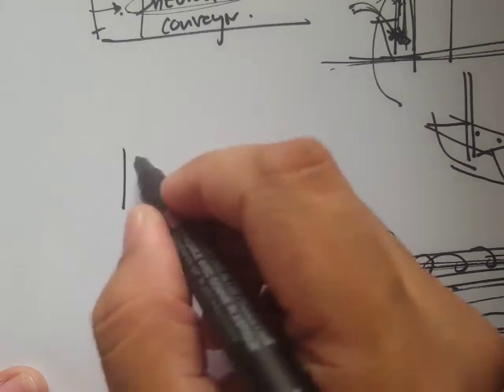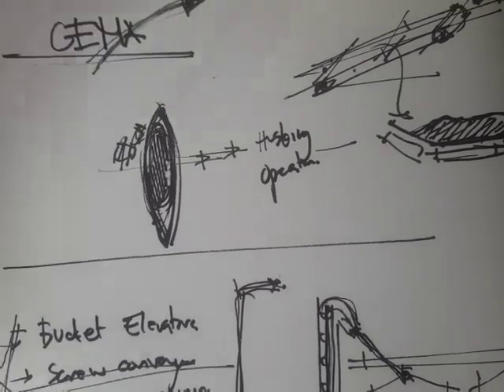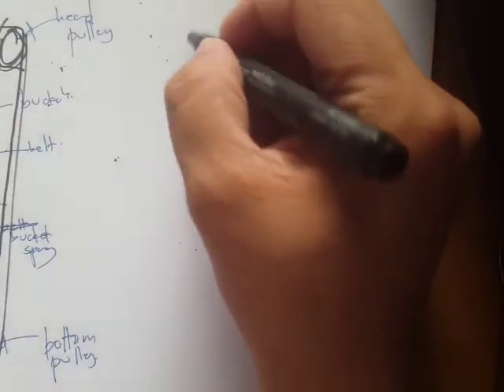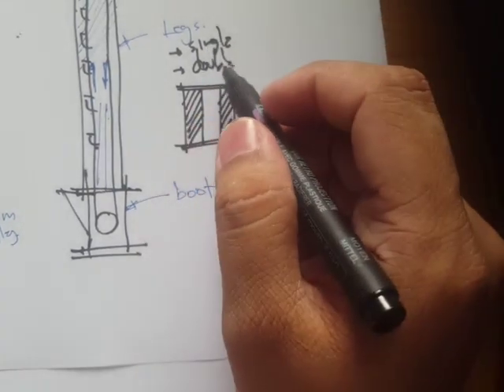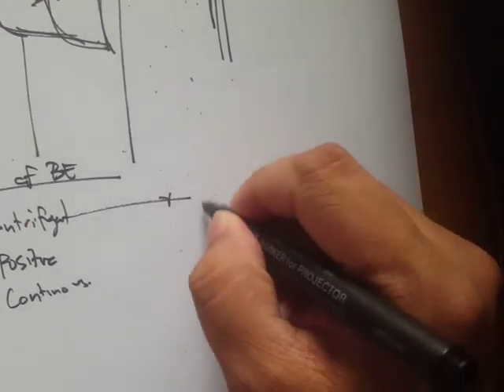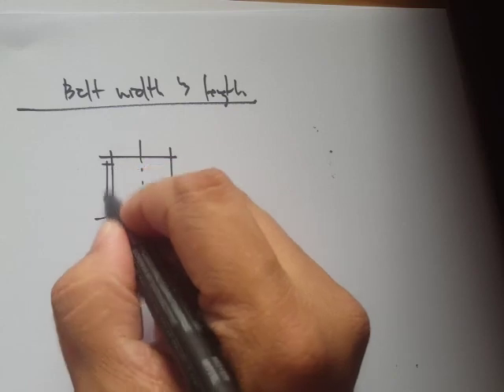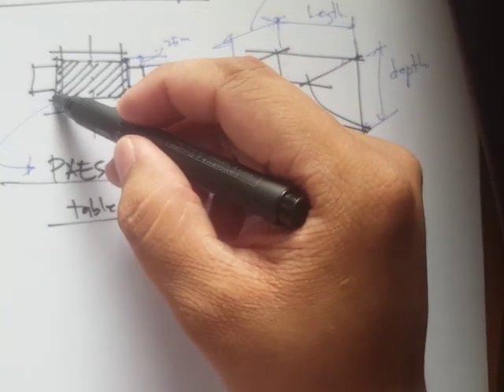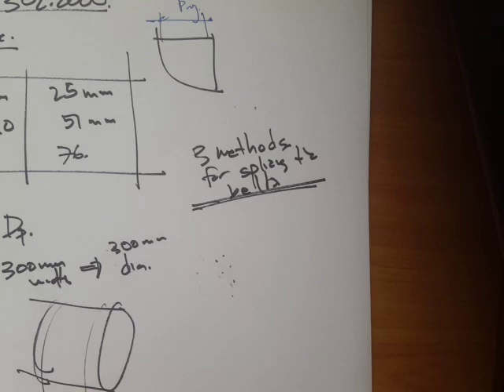ABE180 - 03.01 - Design of Bucket Elevator (Part1)